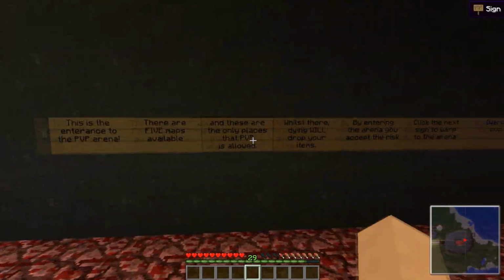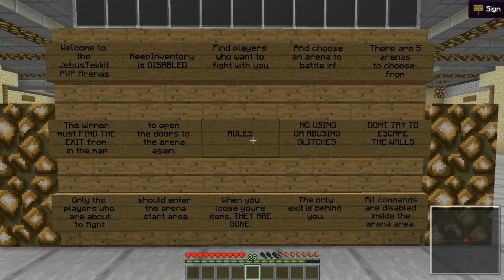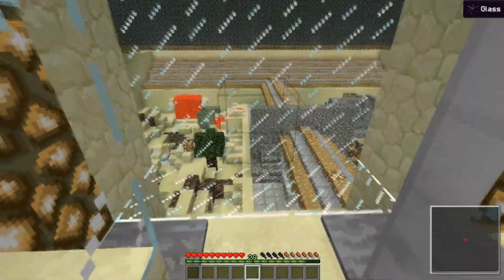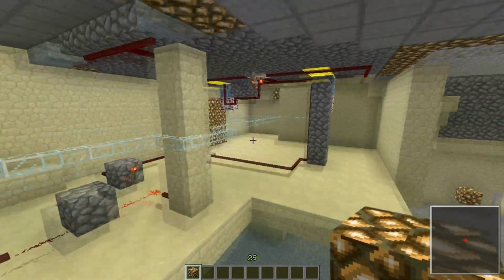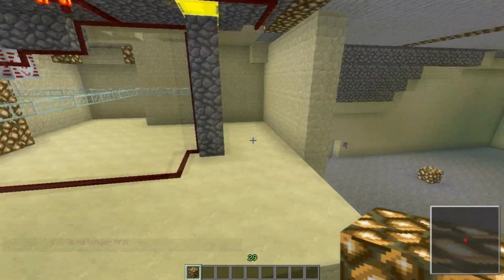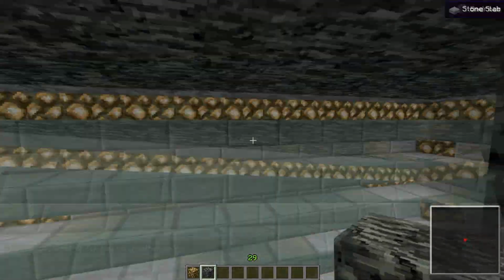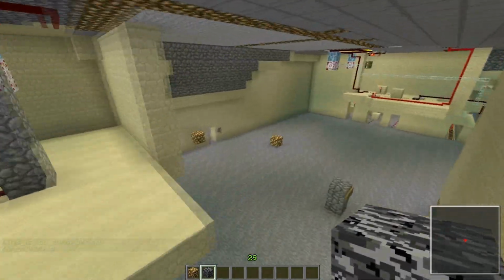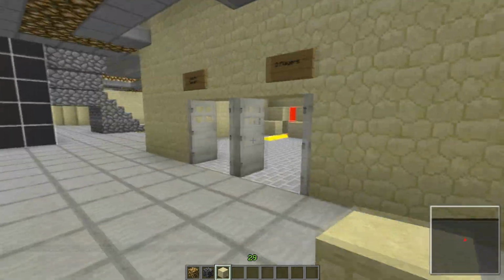Minecraft Tekkit Lite Server PVP Arena Details